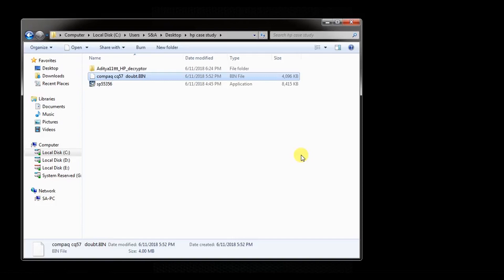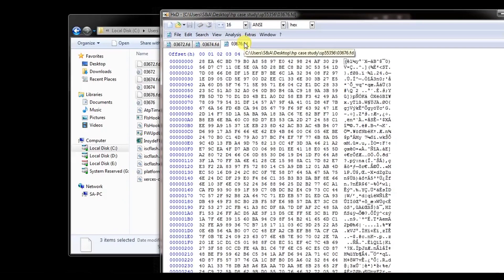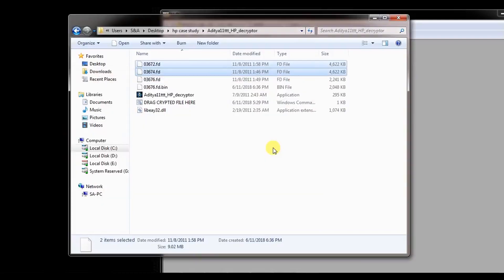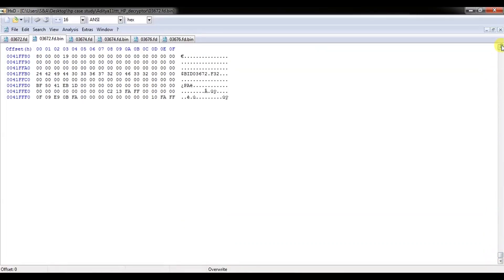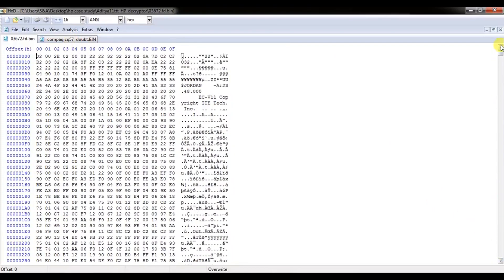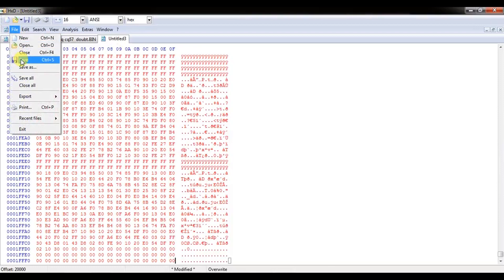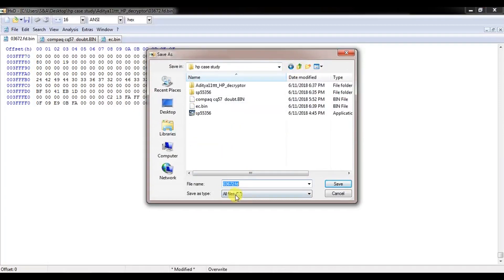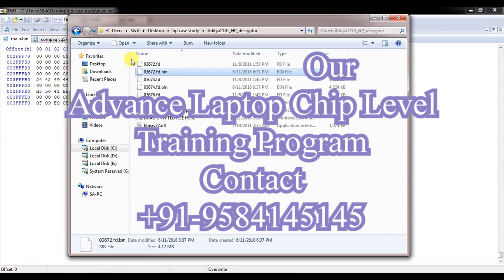Hp To make hp bios by Aditya11ttt &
Hp New Bios Modding & Decrypt by Aditya11ttt &